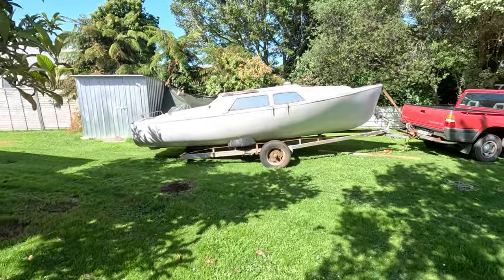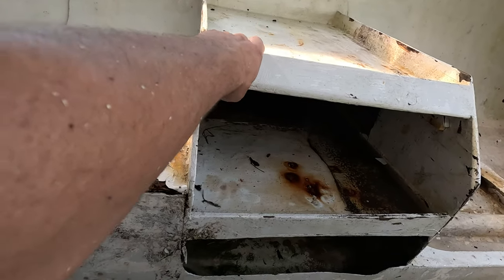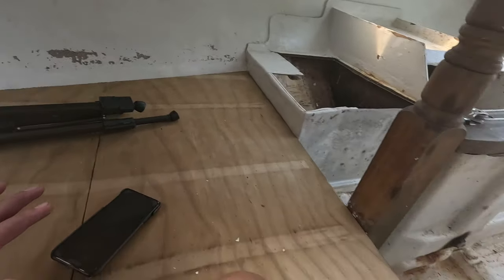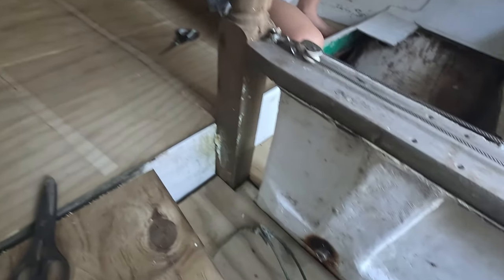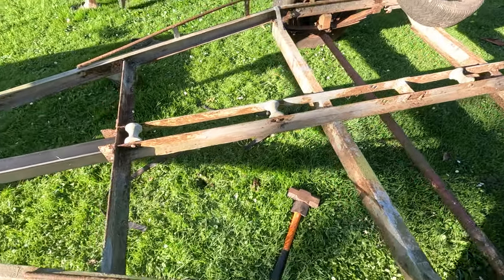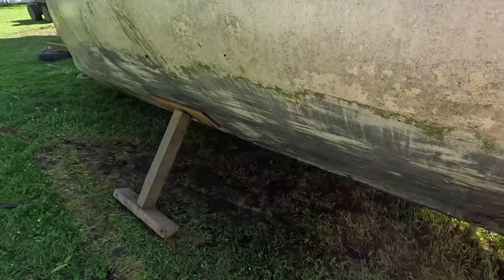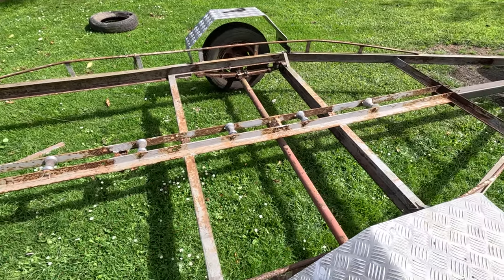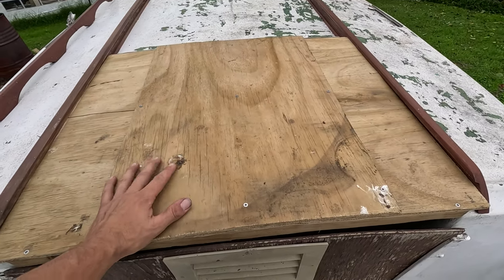Electric Solar Boat Build, Part 1 Trailer Sailer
I bought an 18ft trailer sailer of Facebook Marketplace in bad shape and try resurrect it
Tiktok Dkthewelder